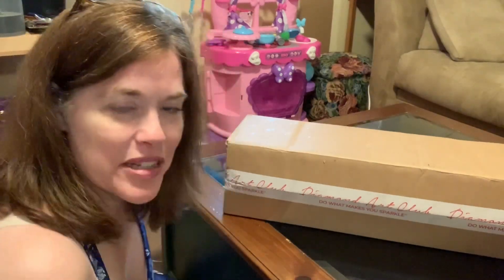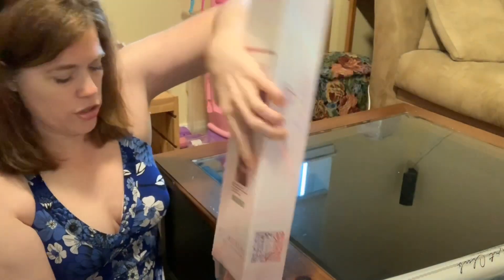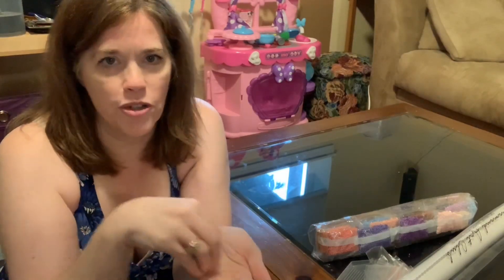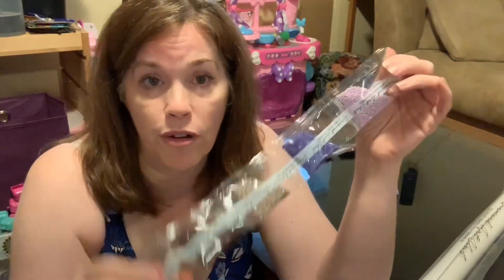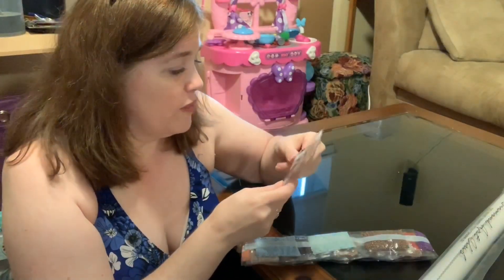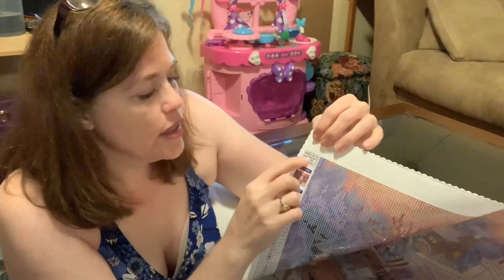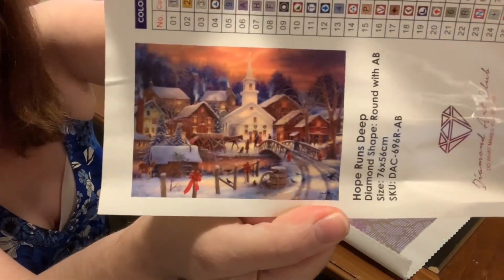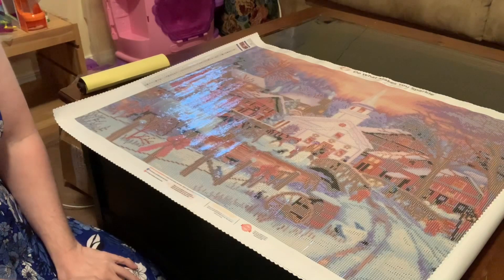Hope Runs Deep unboxing ~ Diamond Art Club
Today video is a Diamond Art Club Unboxing of a new Chuck Pinson Art piece called “Hope Runs Deep”.

Also today is the last day for the giveaway - ends tonight (July 28th) at 11:59 pm PST 😊

Diamond Art Club - Chuck Pinson Art ~ Hope Runs Deep

Storage Case

Light Pad

Lap Desk

All opinions expressed in my videos are my own, honestly and freely given.